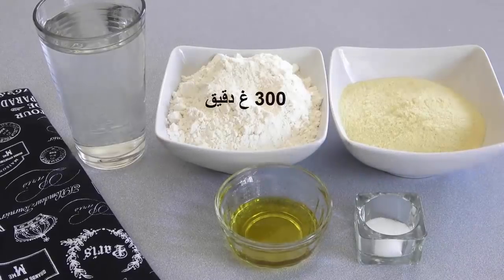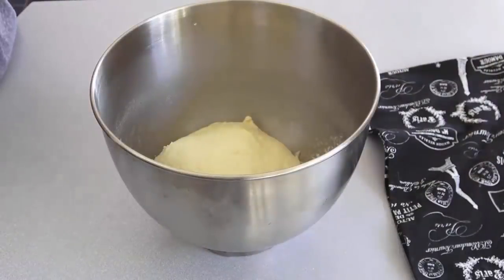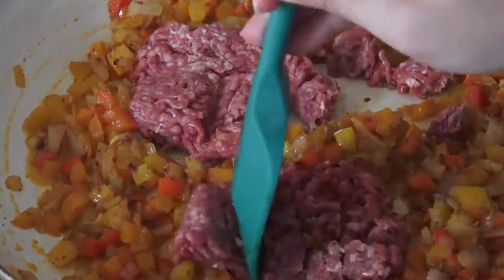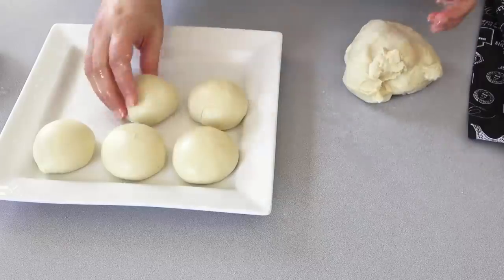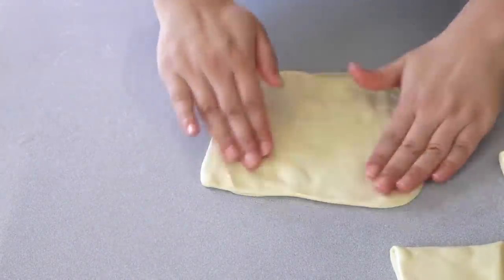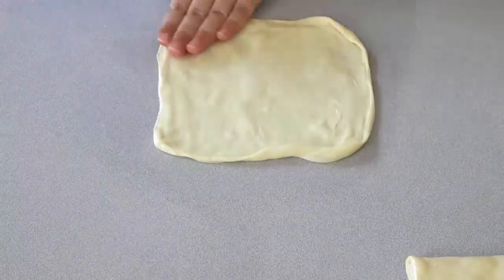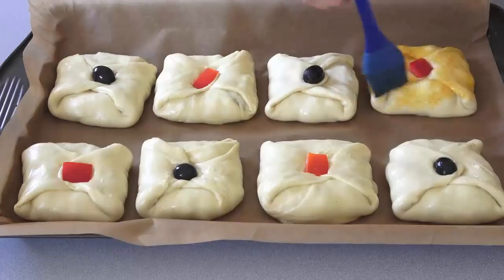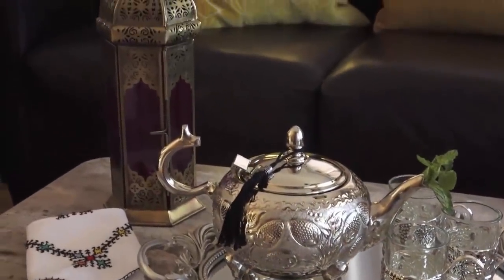شهيوات رمضان 2019🌙🌙 أسهل وأحسن طريقة لتحضيرمسمن معمر في الفرن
المقادير :
300غ دقيق
200غ سميد
3 ملاعق زيت الزيتون
قبصة ملح
ماء دافئ
إستفيدي بخصم 10٪ على حجوزات رائعة من فنادق فخمة في العالم

║║╚╚╚╚╝ O
عالم ملاك قناة معلوماتية ليوتوبر مغربية لكل النساء العربيات تعتني بانشغالات المرأة و الأم العربية من التسوق واللباس والإعتناء بالأبناء وتنظيم البيت وترتيب المطبخ  بأفكار بسيطة و وصفات رائعة  سهلة سريعة التحضير واقتصادية و حلويات سهلة وسريعة في الفرن و بدون فرن  كما تقدم لك سيدتي قناة عالم ملاك وجبات سهلة و صحية و أكلات شهية وحيل و أفكار ذكية لتسهيل حياتك وغير ذلك. و الأهم سيدتي لا تنسي الضغط على زر إشتراك  للتوصل بما كل ما هو جديد في القناة .

بعض فيديوهاتنا السابقة:
نهار ديال لحداكة والشهيوات😋 تفاجأت بهدايا غير متوقعة من من زوجي ؟💖 قاعة رياضة في الدار نخرجو ستريس
نهار النشاط صافي تحديت راسي وراجلي باش نقص💪 وصفات صحية 👌 فقاس مقرمش ،مين كنشري العطور بأرخس ثمن؟
رابط الكاميرا التي أستعملها في التصوير
╚ ╝ Routines Ramadan Ideas Malak World presents daily routines, morning and evening routines, recipes and delicious foods, home ideas, cooking ideas for Ramadan and Eid, and home / kitchen organization in addition to vlogs and city shopping ideas, tips and hacks. 3alam World is a world of creative mom in a creative world for creative people.